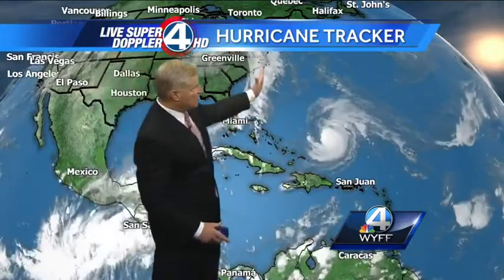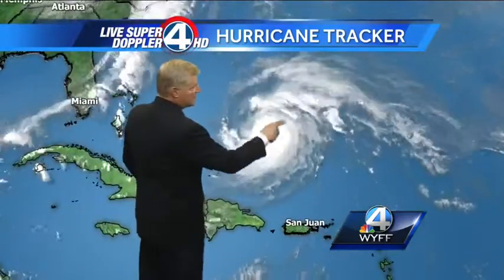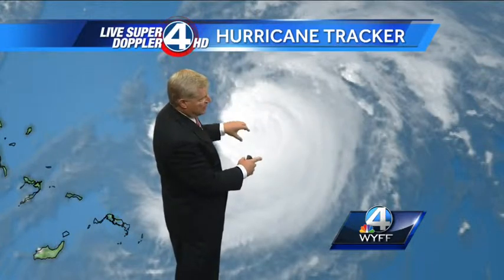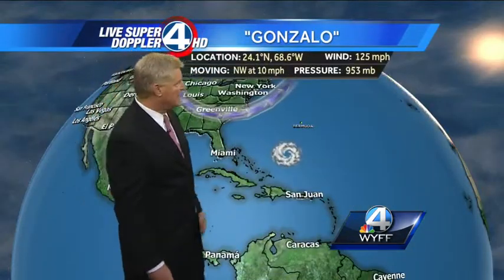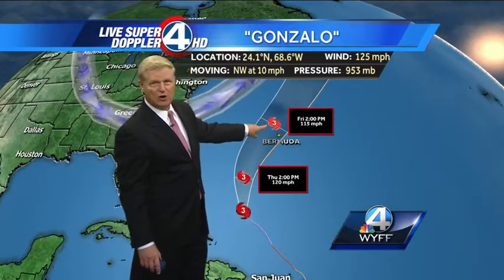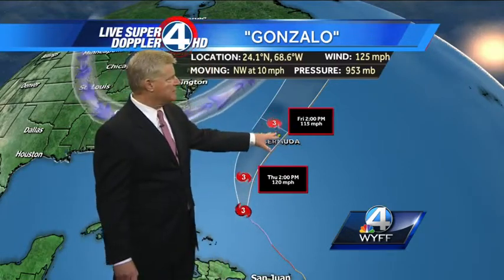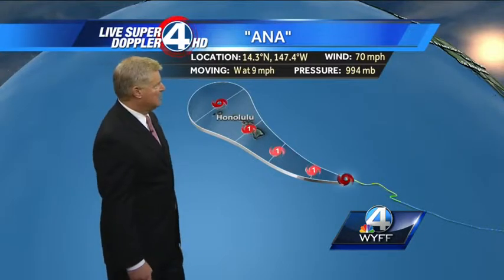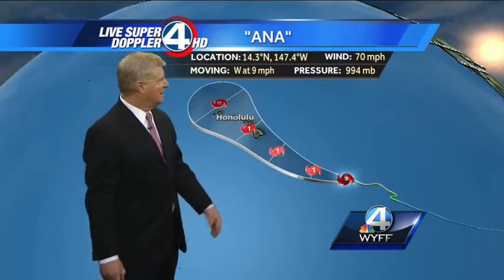John's Tropical Update - October 15, 2014